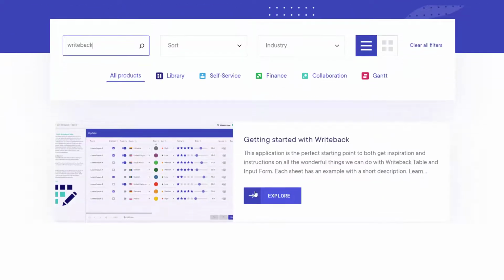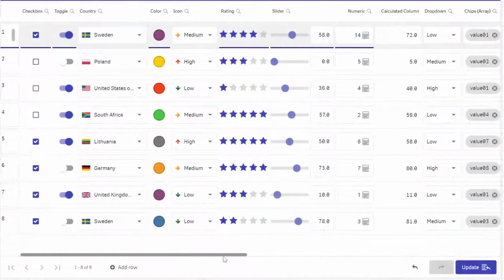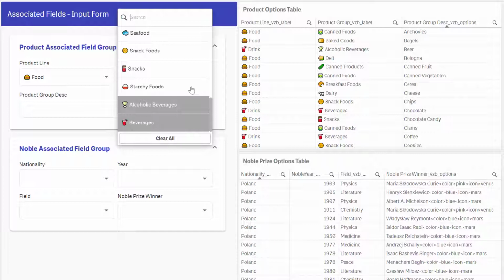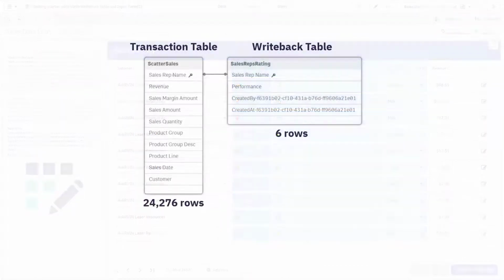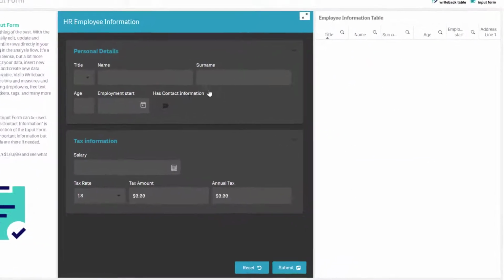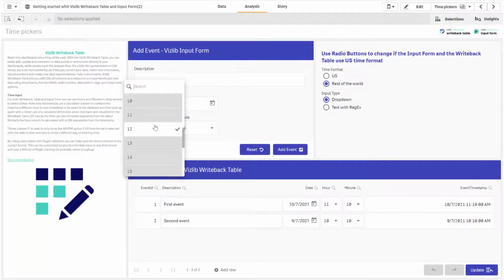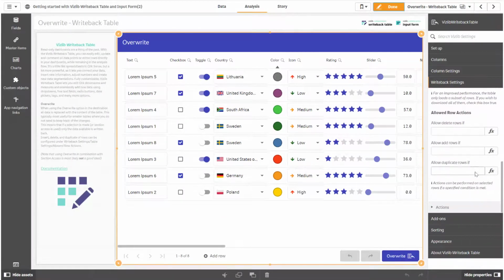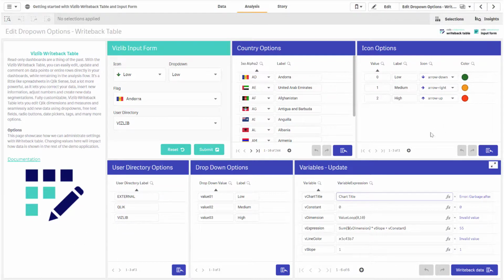How to get started with Vizlib Collaboration's Writeback Table & Input Form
This introduction video will show you how to set up Vizlib Collaboration's Writeback Table & Input Form for Qlik Sense, and showcase its various features.

Chapters:
00:00 - Intro
00:09 - Demo application instructions
00:33 - Column Showcase
02:01 - Associated Fields
02:47 - Compact Rows
02:59 - Dark Theme
03:21 - Larger data sets and Form View
04:04 - Sales person review example
04:24 - Variables in Input Form
04:43 - Conditional hide/show
05:07-  Default values and Calculated Fields
05:40 - Time Input options
06:28 - Overwrite
07:00 - Delete
07:11 - Vizlib Server
07:35 - Application Settings